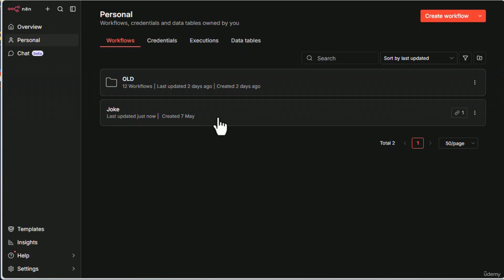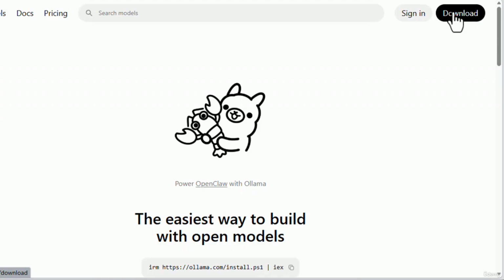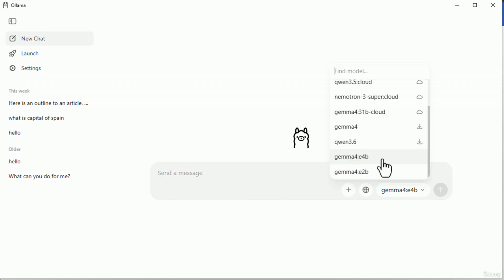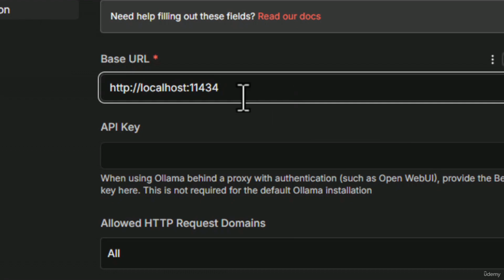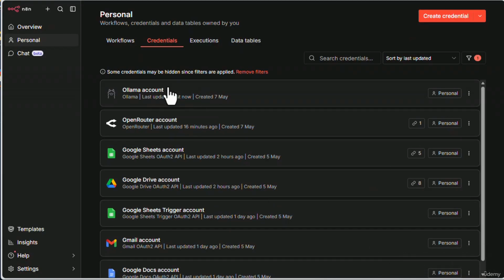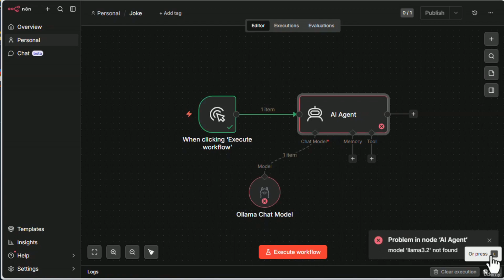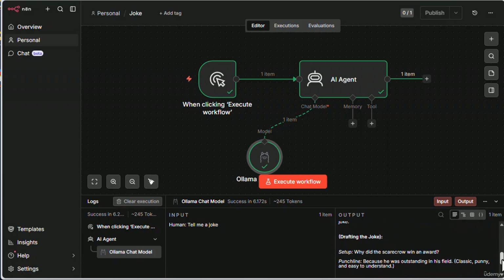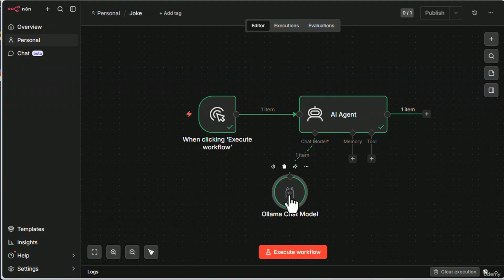N8N Automation | 04.18 - Local Ai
Local Ai

Connecting AI to n8n: integrate AI models into your automation workflows.